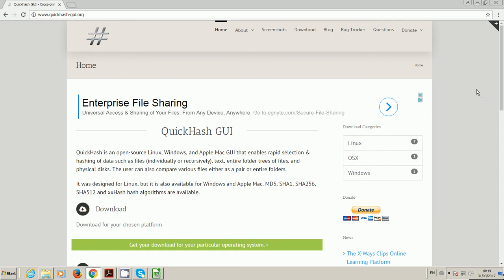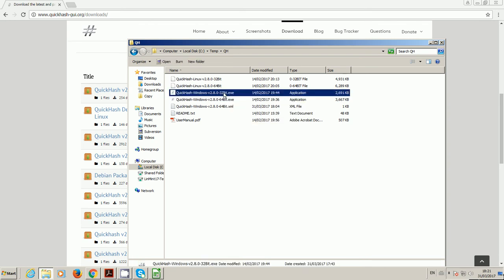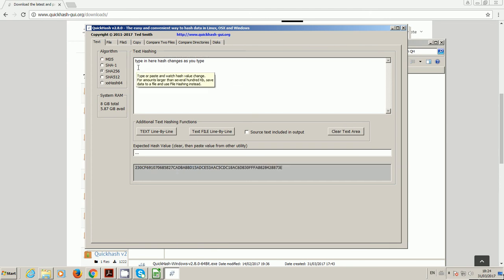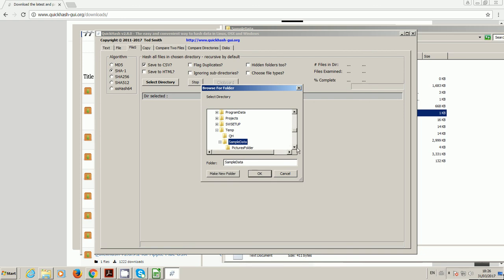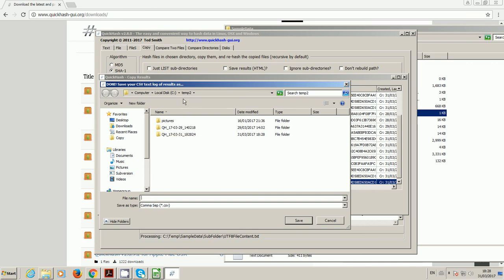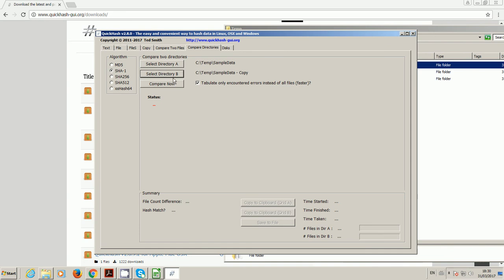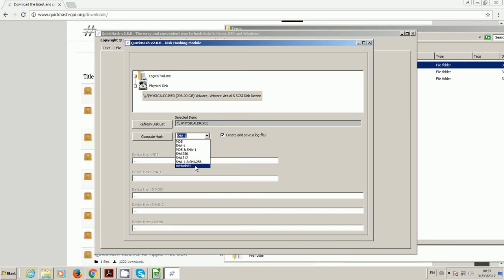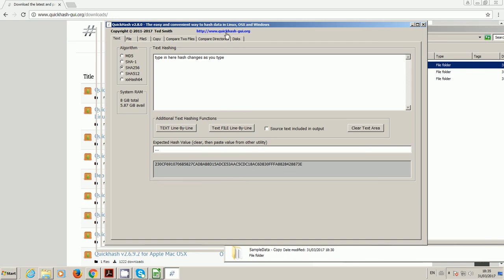QuickHash GUI - Cross Platform and Open Source Data Hashing Tool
UPDATE : As of Mar 2024, v3.3.4 is available and highly recommended over earlier versions.

The video demonstrates QuickHash-GUI - the cross platform, open-source, Unicode aware data hashing tool for Windows, Linux and Apple Mac OSX.